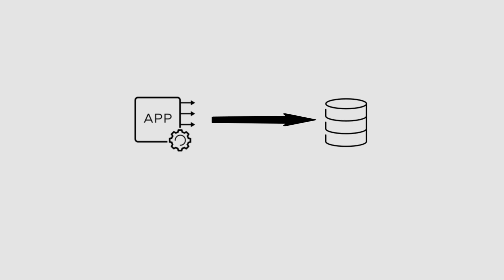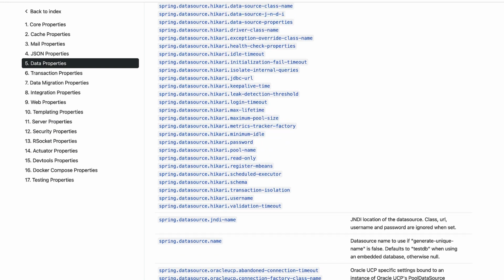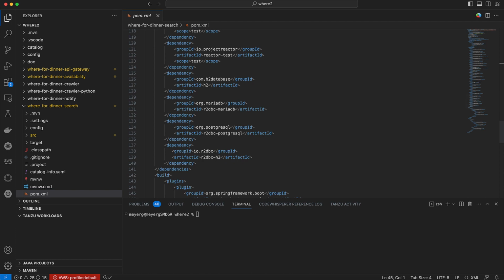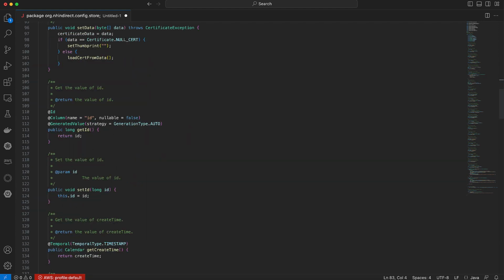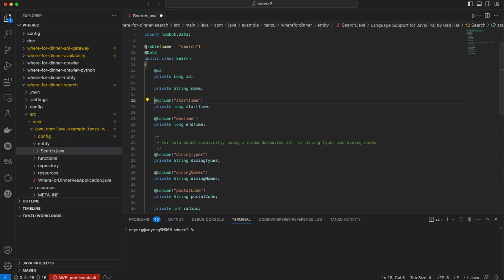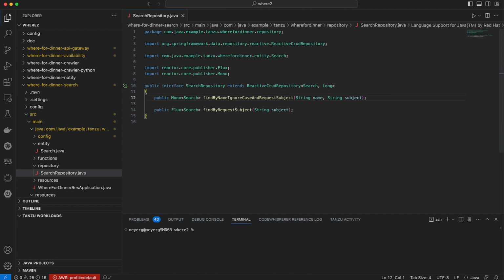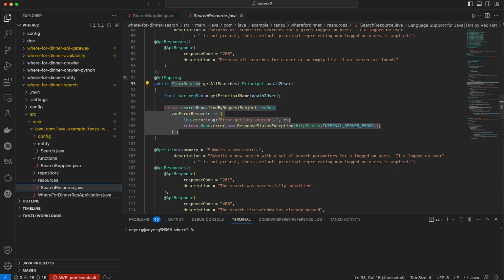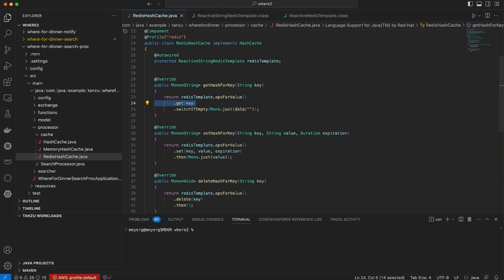Explore Spring Data Abstraction for Reactive Applications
This video explores how Spring Data abstracts applications from the details of data source connections, data mapping, and data operations, and how these features are integrated into a reactive application.

This is part of a video series exploring the Spring application architecture and how Spring can enable rapid development of cloud native apps. Read the blog for a preview of what's coming next in this video series